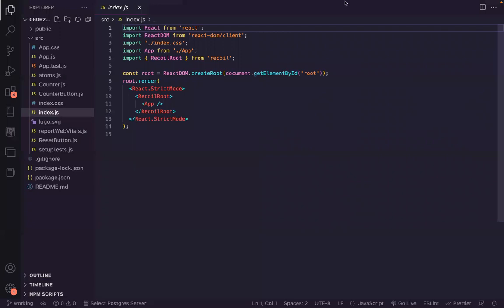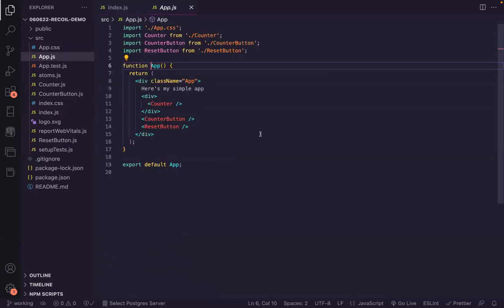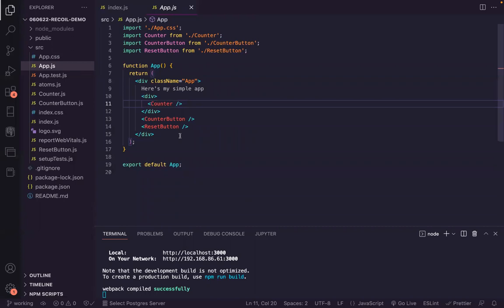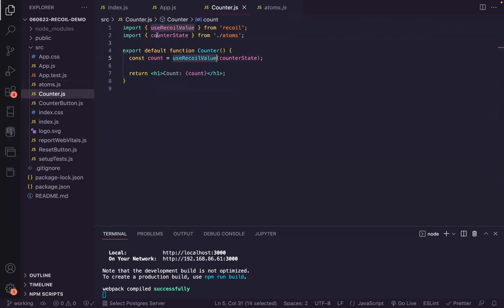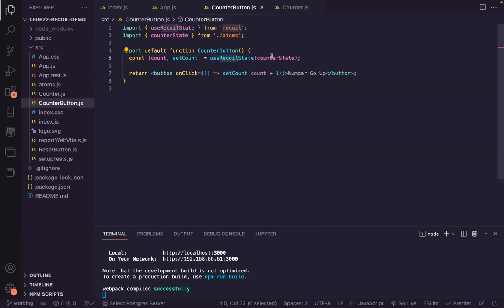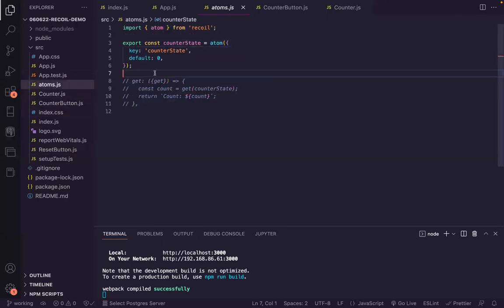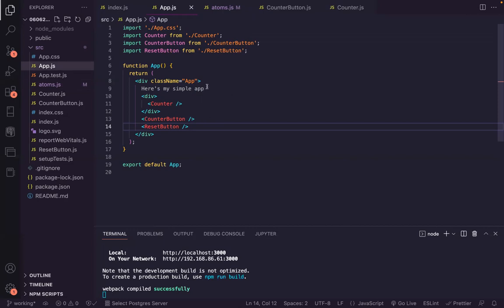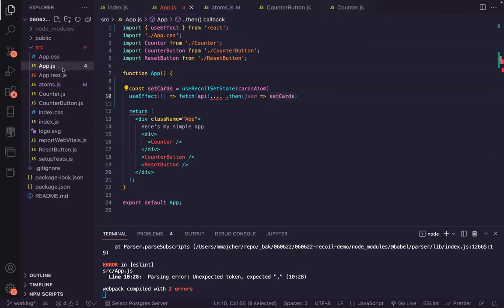091922 Recoil Walkthrough